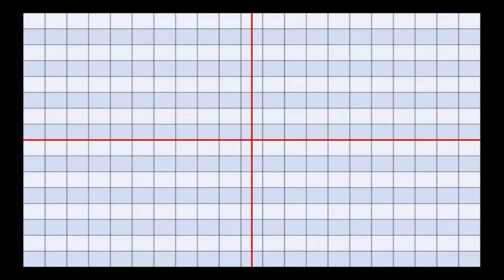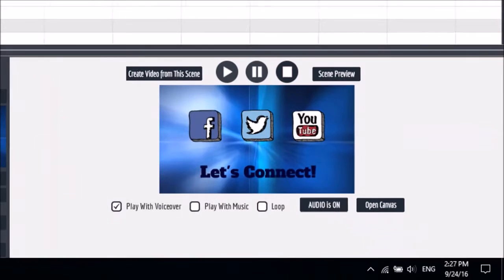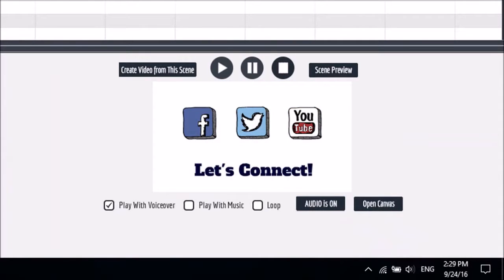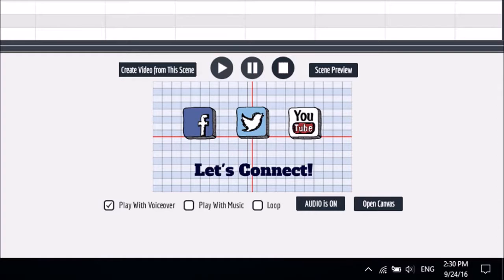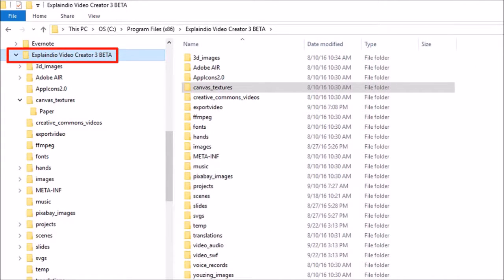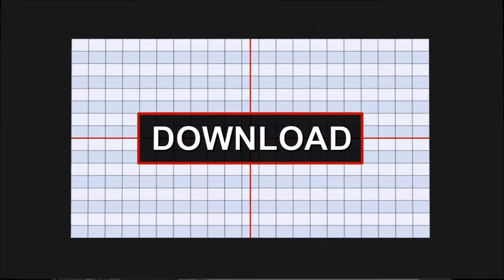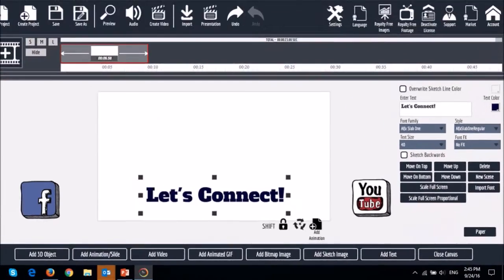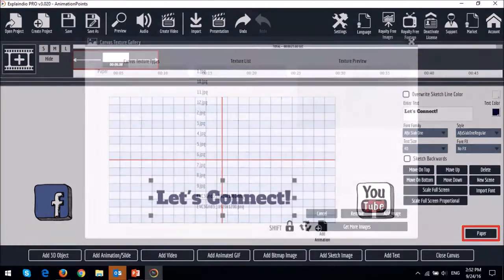How to Add a Canvas Grid in Explaindio 3.0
In this Explaindio video Tutorial, you will learn How to Add a Canvas Grid in EVC 3.0. The new version of Explaindio doesn’t come with a built-in grid which can help align elements on the canvas. Based on my experience, I’ve found that having a grid to align text and objects on the canvas, can save a lot of time.

I’ve created my own Explaindio canvas grid and uploaded it to EVC 3.0. In this tutorial, I show you how to upload your own grid and use it in EVC 3.0.  I have created several Explaindio Tutorials and you can check my YouTube channel for my review an many more EVC 3.0 Tutorials (see the links below).

As well as check my YouTube channel for my review other Explaindio Tutorials:

CREDITS: Commercial Rights to use videos, images and animations used in this video production | Explaindio Video Creator logo and screenshots are copyright protected, used with permission | Microsoft, Windows, and the Windows logo are trademarks, or registered trademarks of Microsoft Corporation in the United States and/or other countries | Other names may be trademarks of their respective owners.